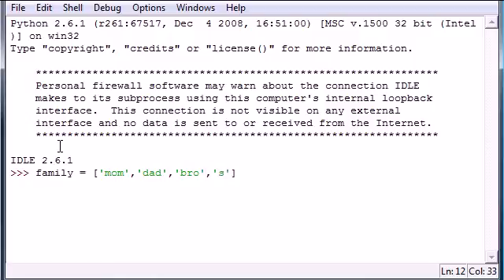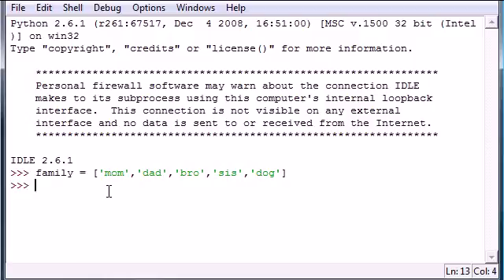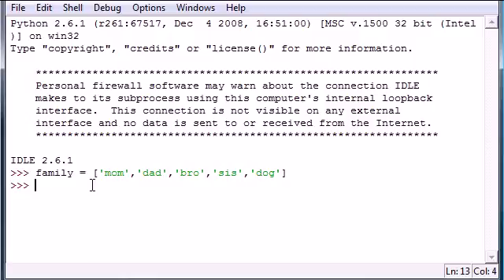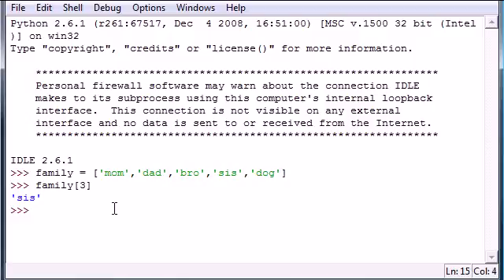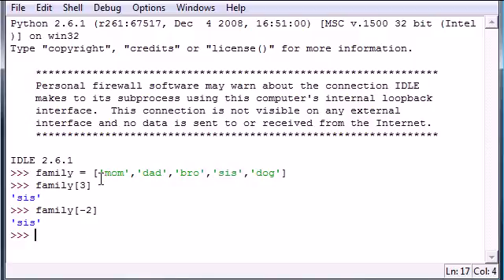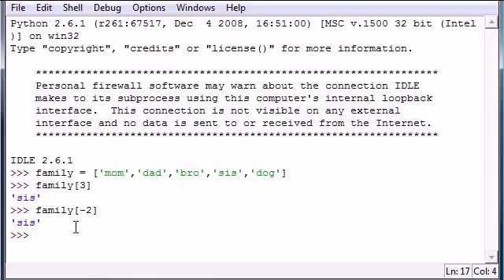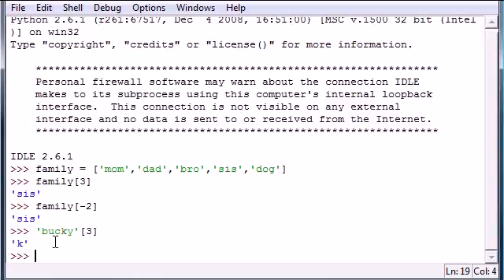Python Programming Tutorial 9 Sequences and Lists